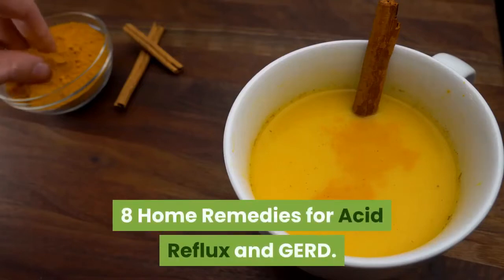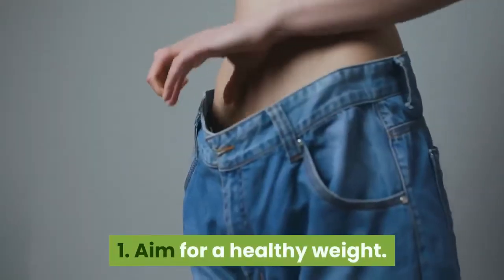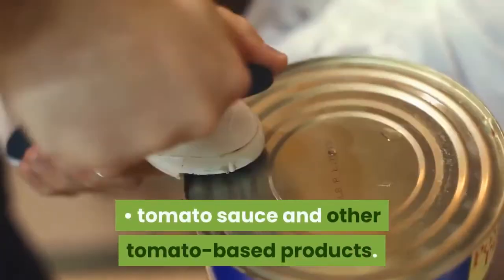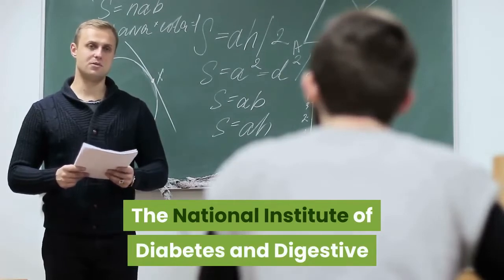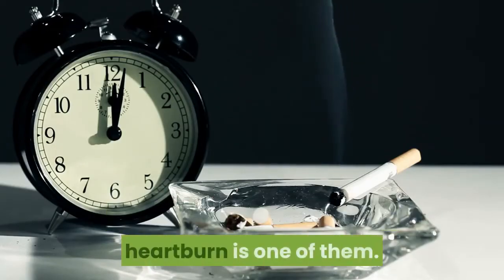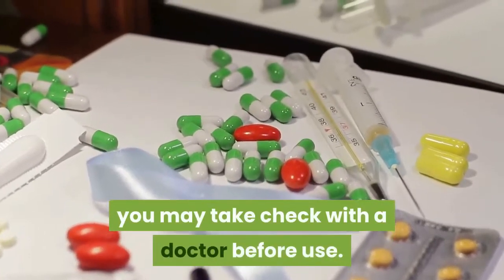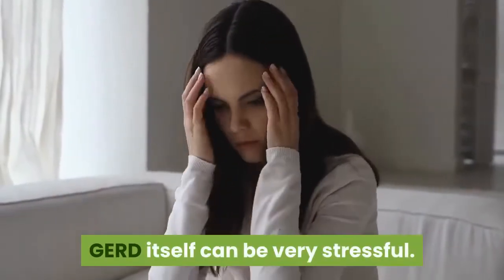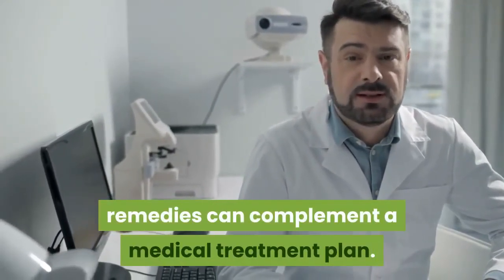Gastroesophageal reflux disease (GERD) | 8 Home Remedies for Acid Reflux and GERD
Gastroesophageal reflux disease (GERD) | 8 Home Remedies for Acid Reflux and GERDWhat is acid reflux and GERD?
Occasional heartburn (acid reflux) can happen to anyone.
According to the Mayo Clinic, if you experience acid reflux more than twice a week, you may have gastroesophageal reflux disease (GERD). In this case, heartburn is just one of many symptoms, along with coughing and chest pain.
GERD is first treated with over-the counter (OTC) medications, such as antacids, and lifestyle or dietary changes. Prescription medications may be needed in more severe cases to prevent damage to the esophagus.
While conventional medicine is the most common form of GERD treatment, there are some home remedies you can try to reduce instances of acid reflux. Talk to your gastroenterologist about the following options.